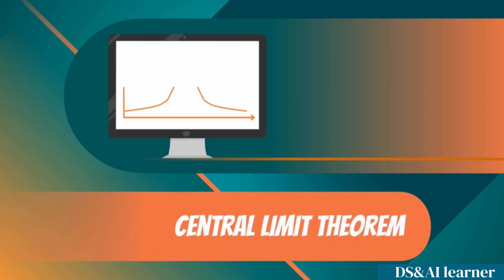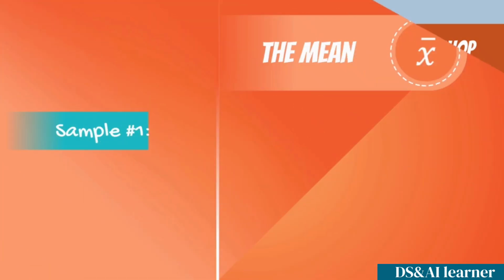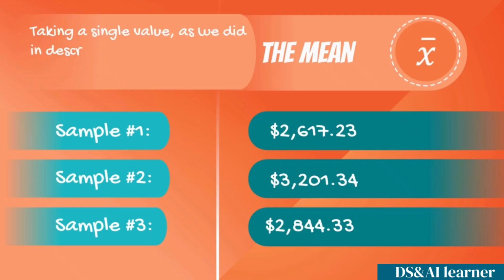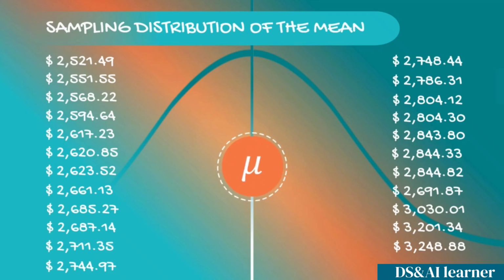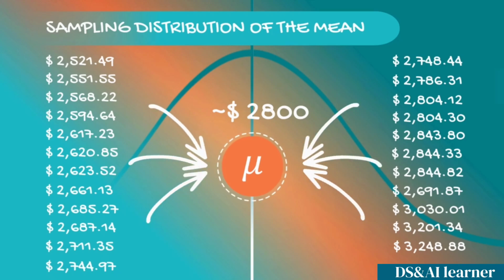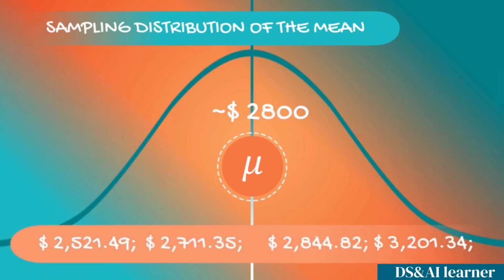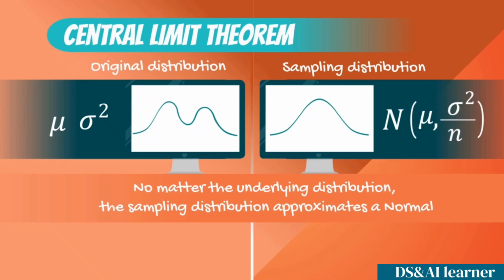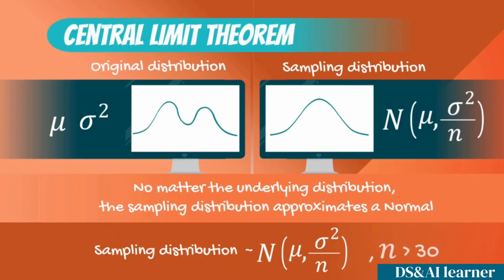Central Limit Theorem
Before we continue let's introduce a concept a sampling distribution say you have a population of used

cars in a car shop.

We want to analyze the car prices and be able to make some predictions on them.

Population parameters which may be of interest are mean car price standard deviation of prices covariance

and so on normally.

In statistics we would not have data on the whole population but rather just a sample let's draw a sample

out of that data.

The mean is two thousand six hundred and seventeen dollars and 23 cents.

Now a problem arises from the fact that if I take another sample I may get a completely different mean

three thousand two hundred and one dollars and thirty four cents.

Then a third with a mean of two thousand eight hundred forty four dollars and 33 cents as you can see

the sample mean depends on the incumbents of the sample itself.

So taking a single value as we did in descriptive statistics is definitely suboptimal.

What we can do is draw many many samples and create a new dataset comprised of sample means these values

are distributed in some way.

So we have a distribution when we are referring to a distribution formed by samples.

We use the term a sampling distribution for our case.

We can be even more precise.

We are dealing with a sampling distribution of the mean so far so good.

Now if we inspect these values closely we will realize that they are different but are concentrated

around a certain value.

Right.

Or our case somewhere around twenty eight hundred dollars.

Since each of these sample means are nothing but approximations of the population mean the value they

revolve around is actually the population mean itself.

Most probably none of them is the population mean.

But taken together they give a really good idea.

In fact if we take the average of those sample means we expect to get a very precise approximation of

the population mean great.

Let me give you some more information.

Here's a plot of the distribution of the car prices.

We haven't seen many distributions but we know that this is not a normal distribution.

It has a right skew and that's about all we can see here is the big revelation.

It turns out that if we visualize the distribution of the sampling means we get something else.

Something familiar something useful a normal distribution and that's what the central limit theorem

states no matter the distribution of the population by no meal uniform exponential or another one the

sampling distribution of the mean will approximate a normal distribution.

Not only that but its mean is the same as the population mean.

That's something we already noticed.

What about the variance.

Well it depends on the size of the samples we draw but it is quite elegant.

It is the population variance divided by the sample size since the sample size is in the denominator.

The bigger the sample size the lower the variance or in other words the closer the approximation we

get.

So if you are able to draw bigger samples your statistical results will be more accurate usually for

CLTV to apply.

We need a sample size of at least 30 observations

Finally let's finish off with why the central limit theorem is so important.

As we already know the normal distribution has elegant statistics and an unmatched applicability in

calculating confidence intervals and performing tests.

The central limit theorem allows us to perform tests solve problems and make inferences using the normal

distribution even when the population is not normally distributed.

The discovery and proof of the theory revolutionize statistics as a field and we will be relying on

it a lot in the subsequent lectures and that's all for now.